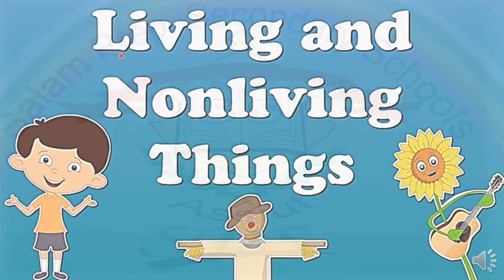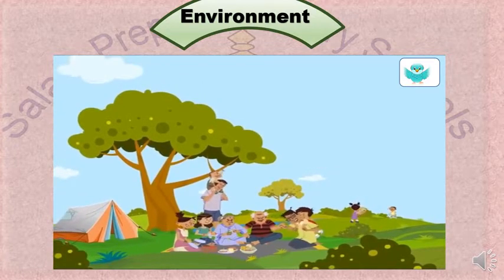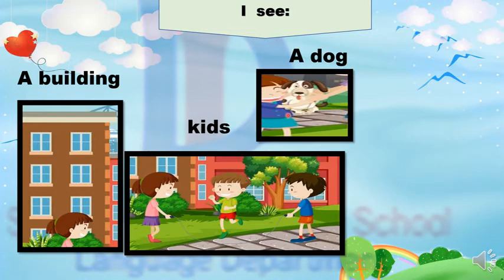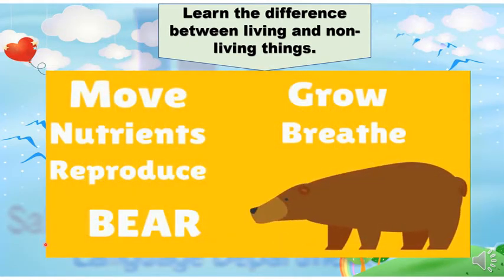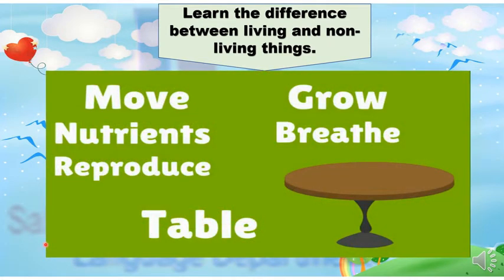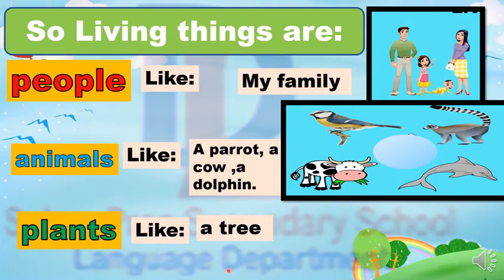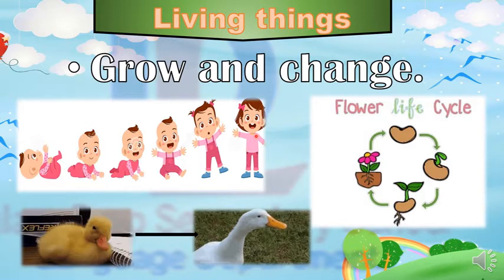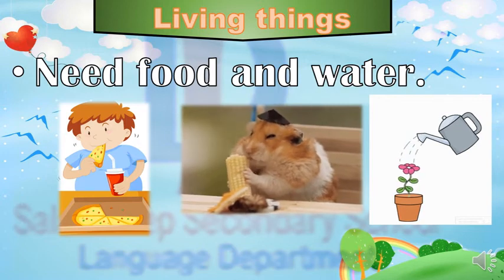prim 1 Discover theme 2 1 liivng,non living